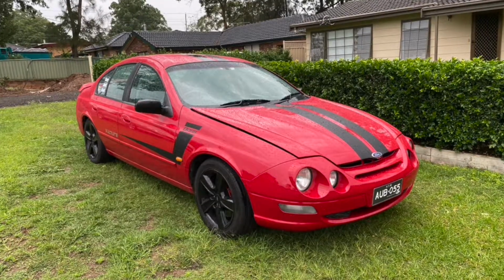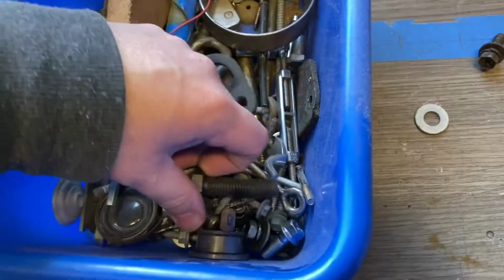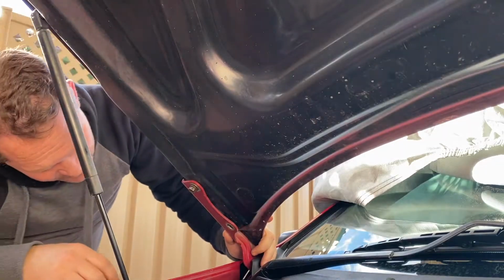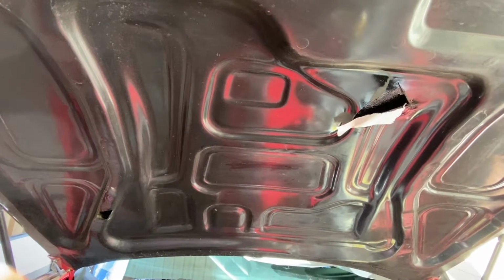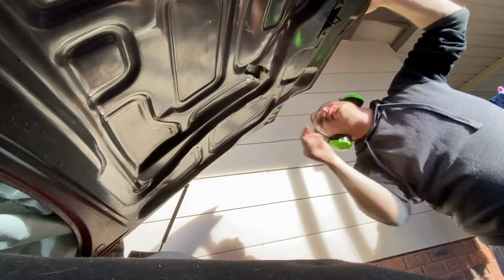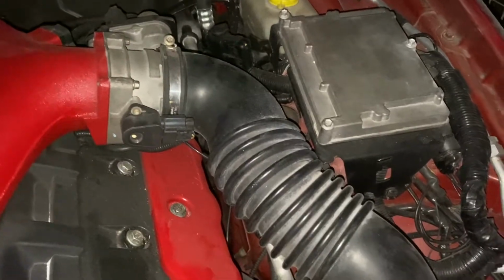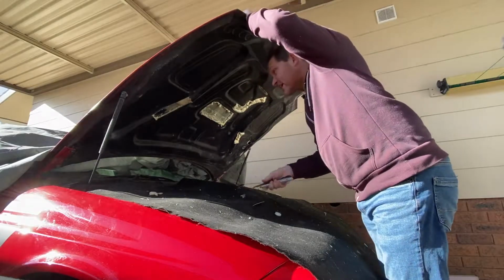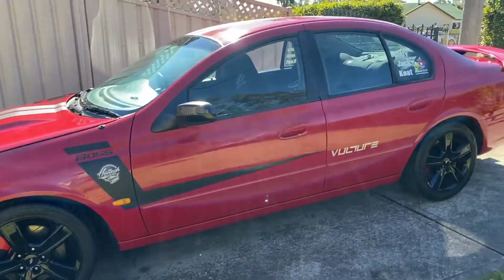How to install a fibreglass bonnet hood on a Boss 5.4l swapped Ford Falcon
We smash down the hood on the Boss AU Ford Falcon and finally hide the 5.4l Ford V8 Motor
Project Bumpstop's mighty Au Ford Falcon's hood/bonnet has never sat quite right since the installation of the boss 260 FPV V8. So with time on his hands in the Sydney lockdown of 2021 Josh decided to do something about it.
The Falcon is a fully modified Ford AU featuring a modular 5.4 litre Ford V8 from an ex NSW Police FPV (Ford Performance Vehicles) BA Falcon. This is an amazing upgrade in power and performance and now the car has been tuned and perfected, but one thing was not quite right. Boss now looks more like an factory muscle car than originally thanks to the mods to the fibreglass hood, fitted when we dropped in the v8 to replace the wheezy 6. This little old Tickford enhanced Falcon has never looked better.
AUBOSS Bumpstop Car Mods & Mentoring Fusion Australia.
Is it finally eligible as a Summernats 2022 entrant? Tell us if we should try to enter it in the comments below!